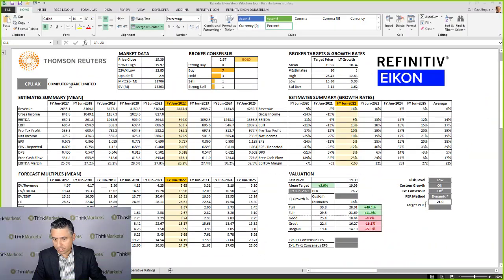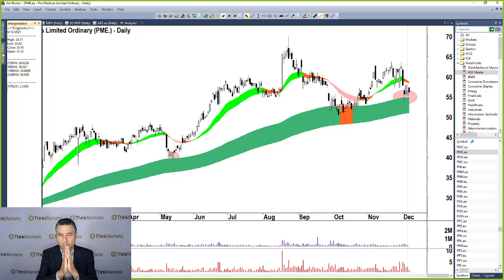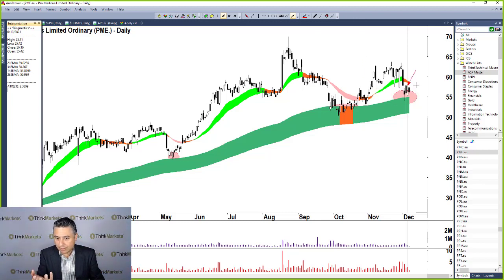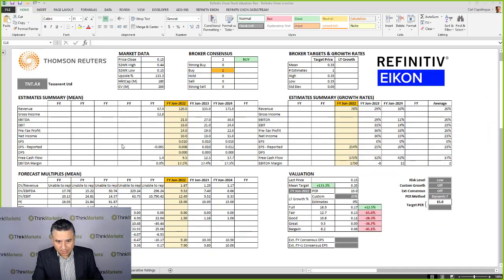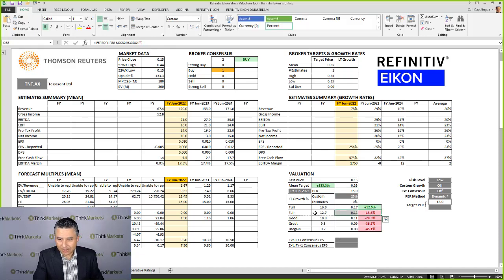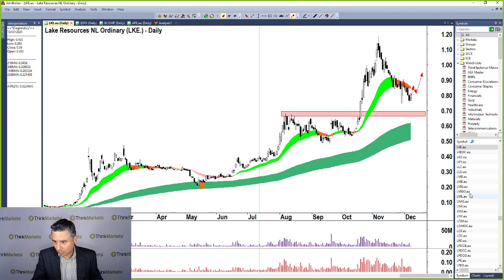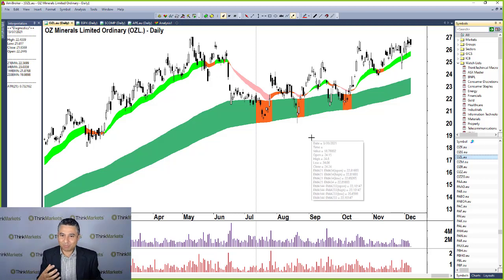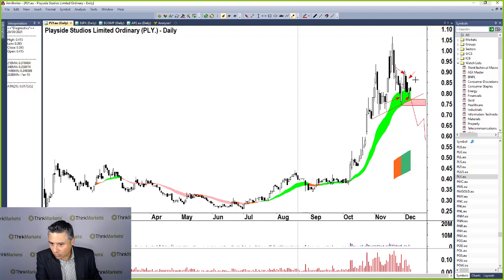Time to buy the dip on Lithium and Battery stocks?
Fundamental and technical analysis on the stocks & crypto in your portfolio.
Ask the Experts puts you in control of the conversation!

Our ASX Market Analyst Carl Capolingua leverages over two-decades experience to provide you with technical and fundamental analysis on the stocks in your portfolio.

// VIDEO HIGHLIGHTS:
00:00 Introduction
01:00 ProMedicus (PME)
09:15 Blackmores (BKL)
13:20 Pilbara Minerals (PLS)
14:40 Mineral Resources (MIN)
15:10 Adveritas (AV1)
16:40 Australian Strategic Materials (ASM)
18:45 City Chic Collective (CCX)
20:05 Calix (CXL)
23:50 Tesserent (TNT)
26:00 Argosy Minerals (AGY)
28:40 European Metals Holdings (EMH)
29:40 Liontown Resources (LTR)
32:20 Macquarie Group (MQG)
34:25 Talga Group (TLG)
37:45 Lake Resources (LKE)
39:30 Vital Metals (VML)
40:00 OZ Minerals (OZL)
44:45 Technology One (TNE)
48:10 Australian Ethical Investment (AEF)
49:45 Playside Studios (PLY)
51:00 Upcoming webinars